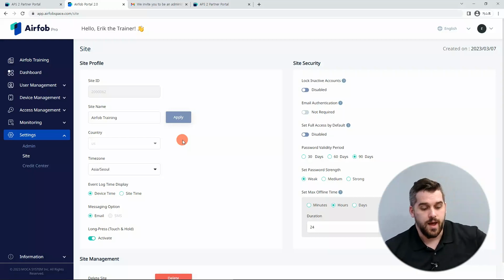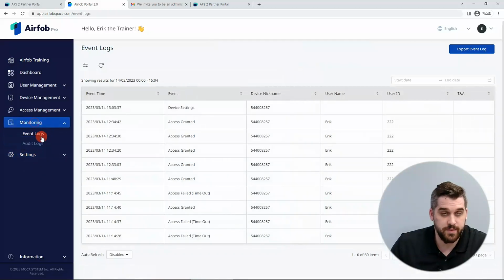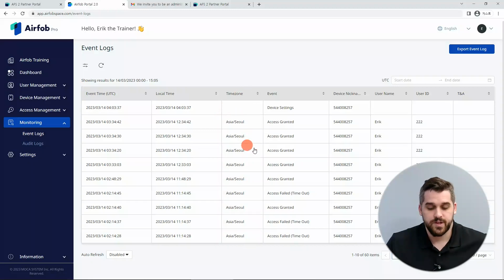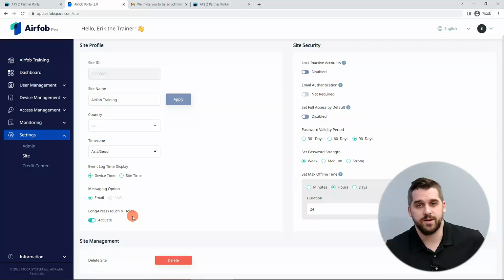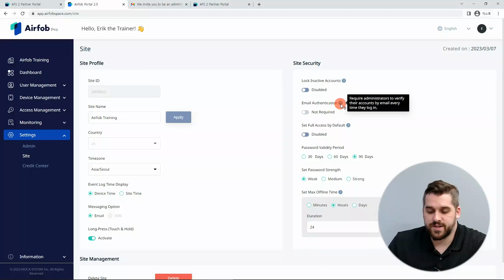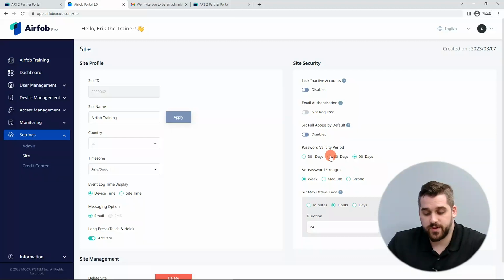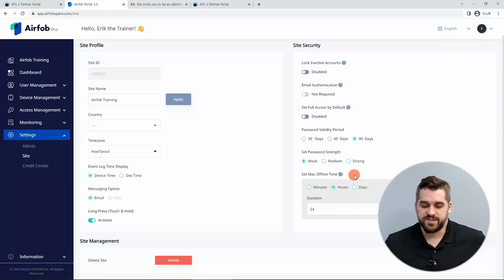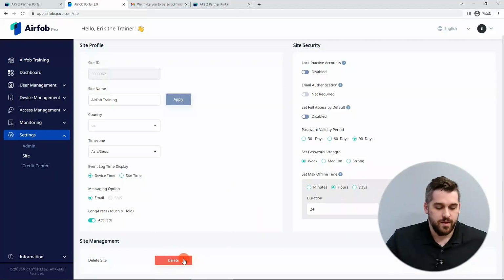[Airfob Pro] Site Settings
Take a deep dive into site settings, learning how to make your site secure and convenient to manage.

What's Airfob Partner Portal?
What's Airfob Pro?
What's the Airfob Space app?